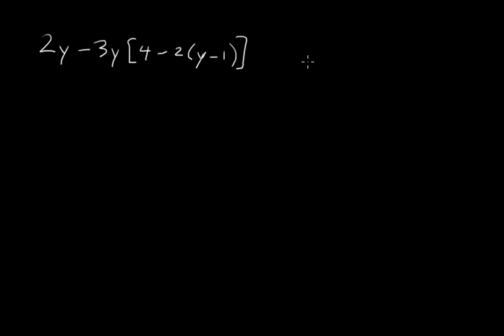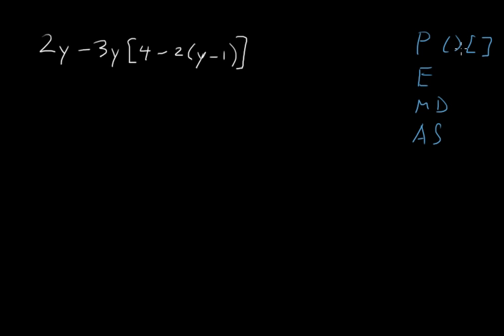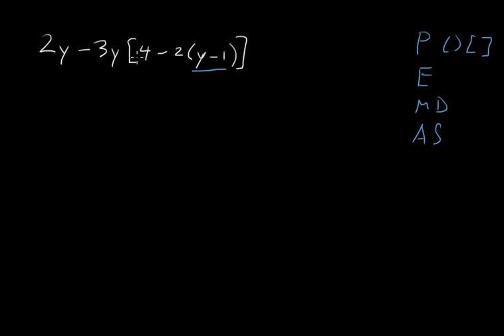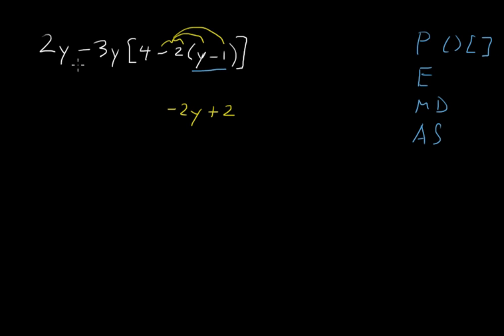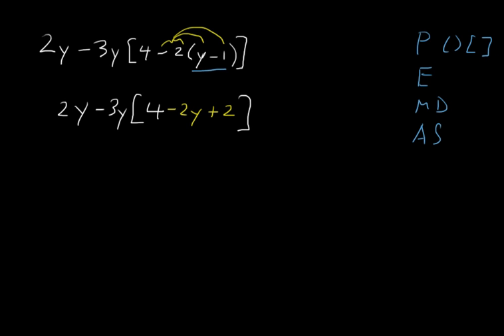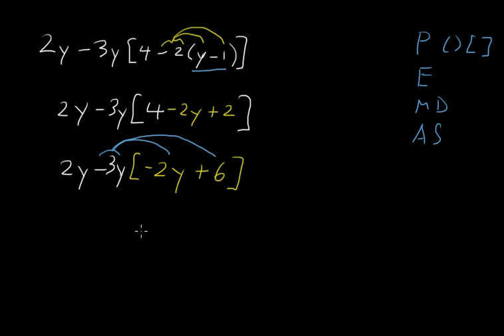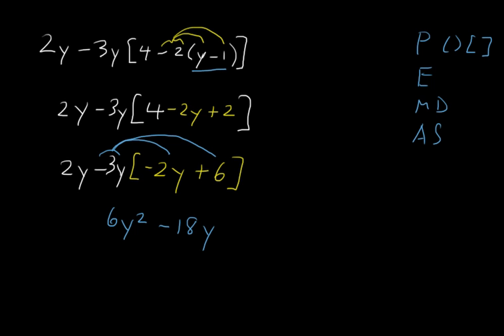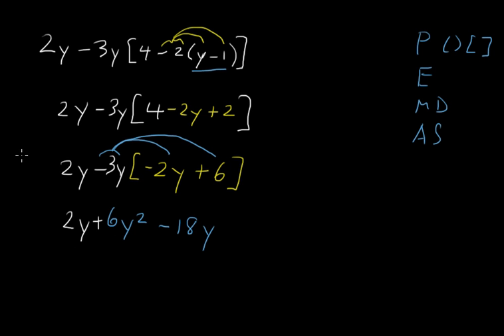Simplify Polynomials with Order of Operations